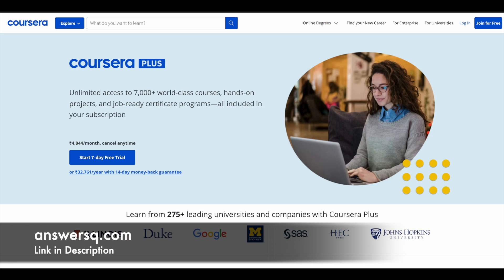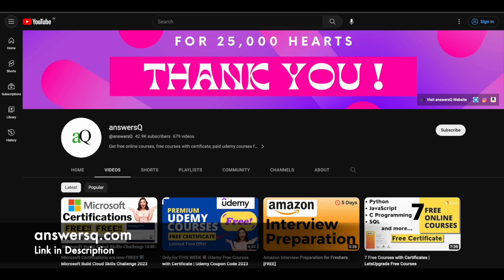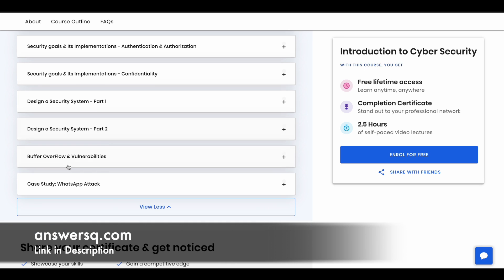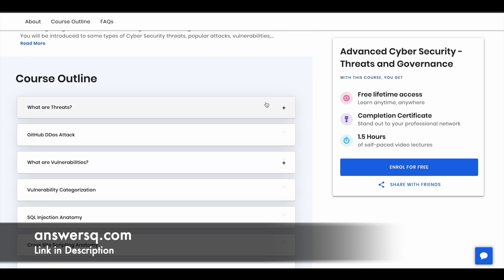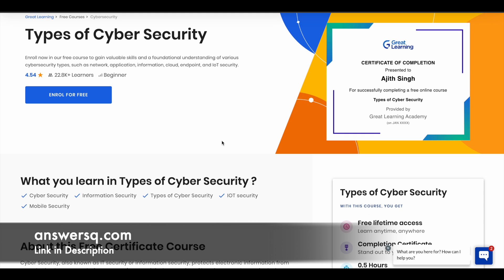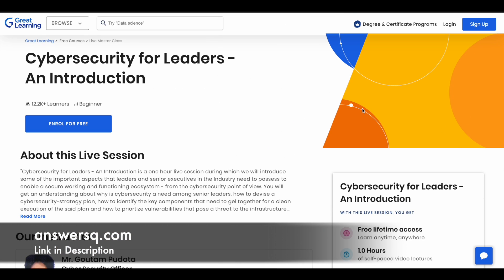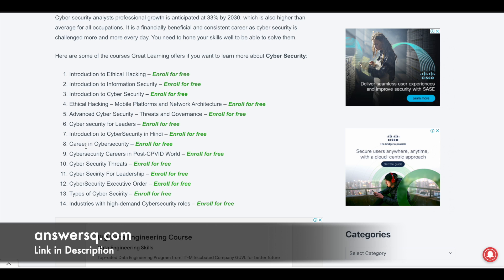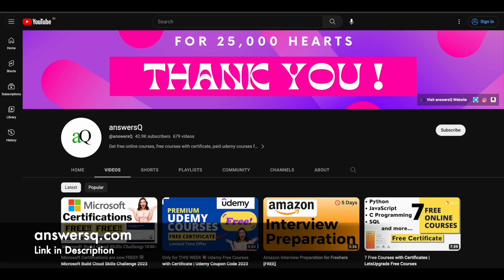10+ Free Cybersecurity Courses with Free Certificates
Get free cyber security courses that are offered by Great Learning and you can also earn a free certificate after completing these online courses. This includes free cybersecurity certifications and free cybersecurity online courses 2023.